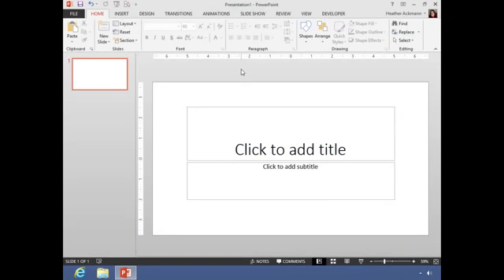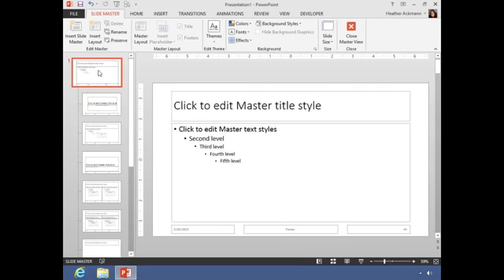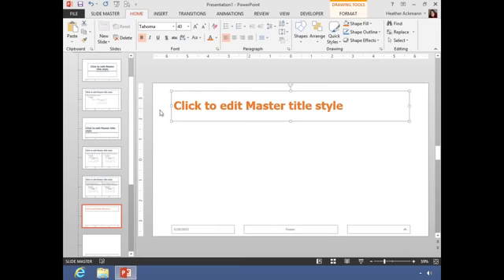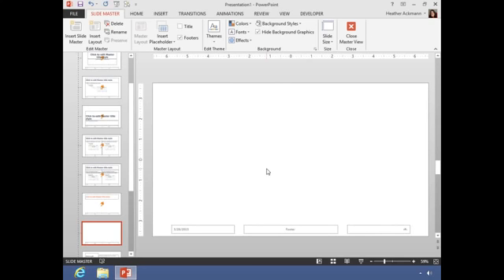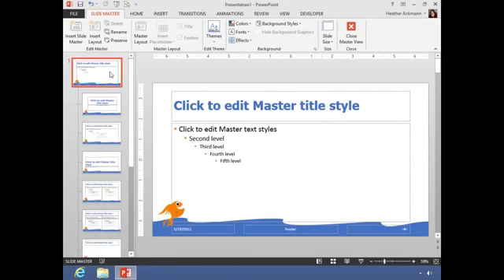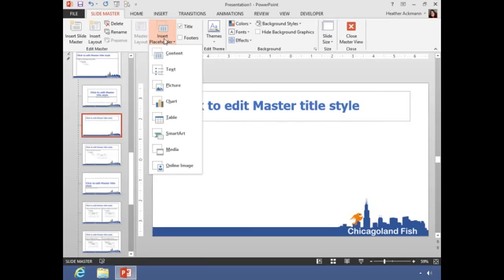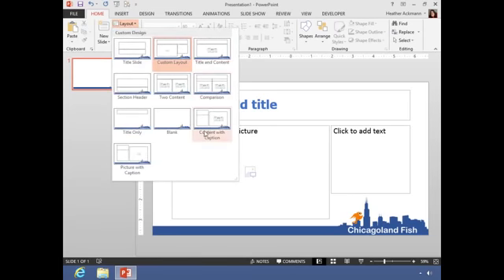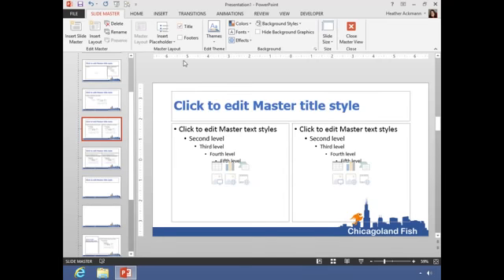Lecture-Creating Templates in PowerPoint 2013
Find out the new ways that SharePoint 2013 gives you to share your work, organize your projects and teams, and discover people and information.